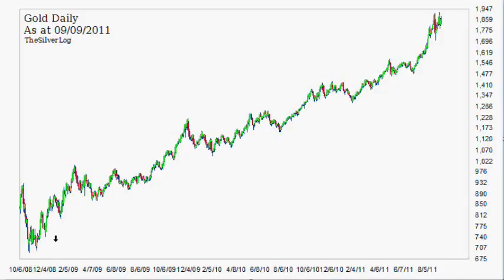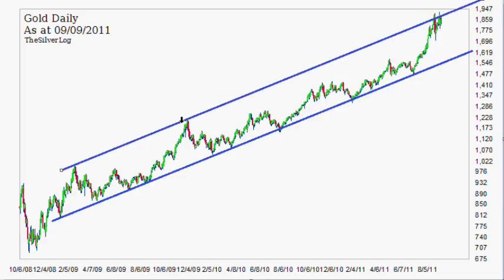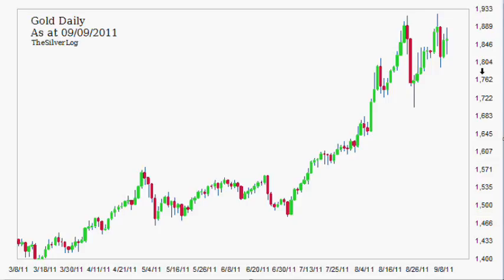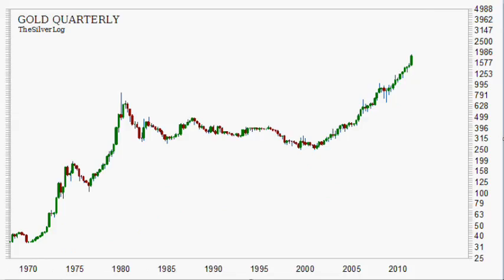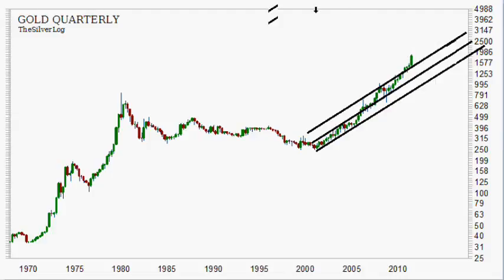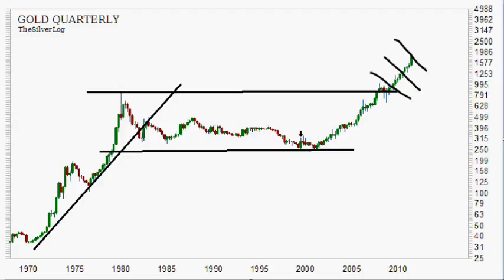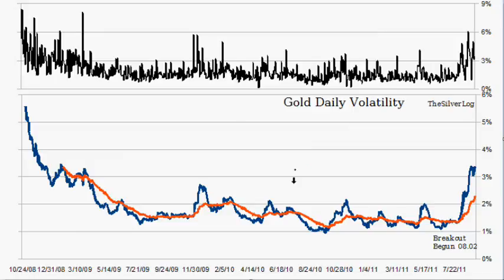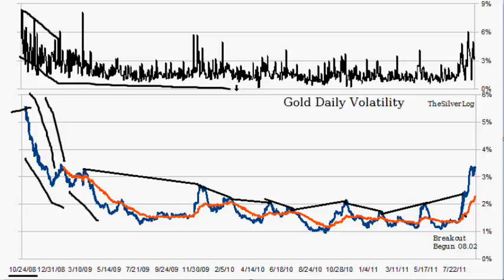Gold Technical Analysis (09.11.2011)